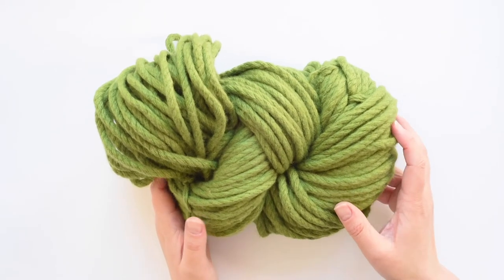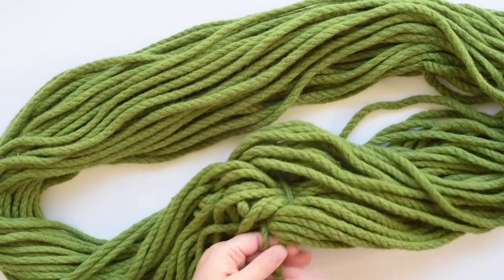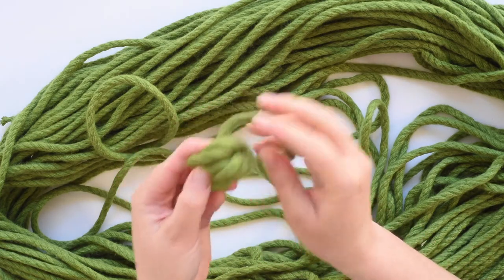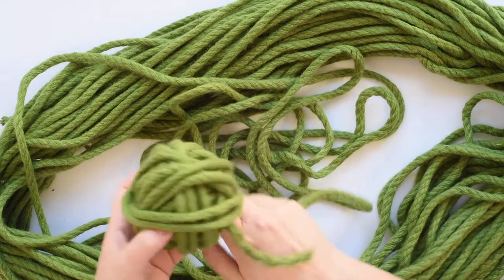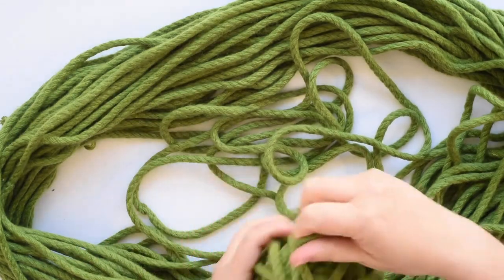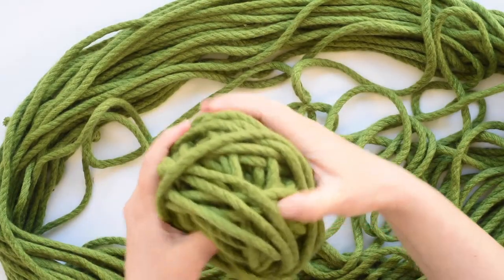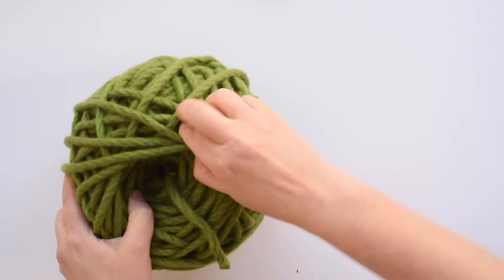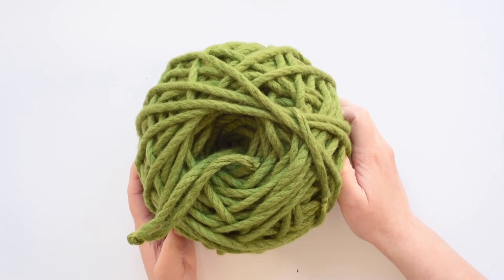How to wind a skein of chunky yarn into centre pull ball